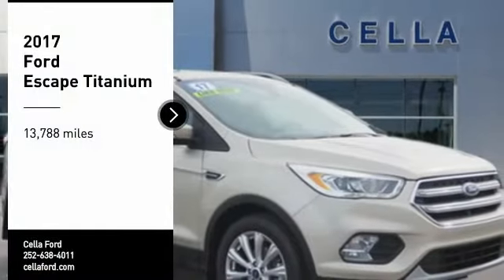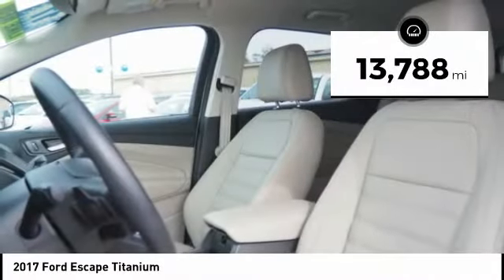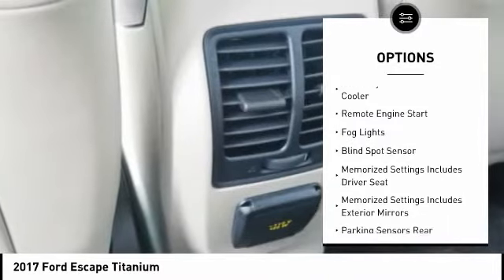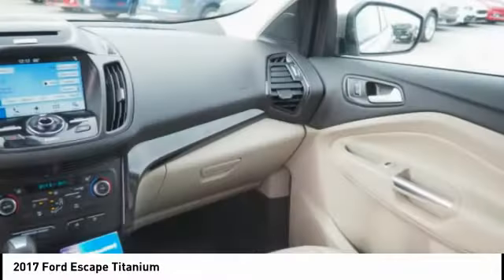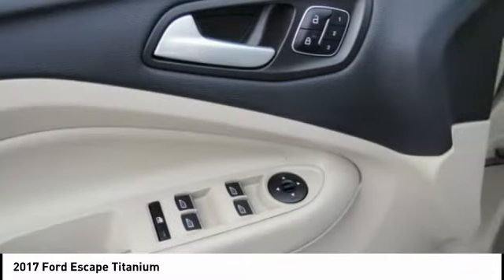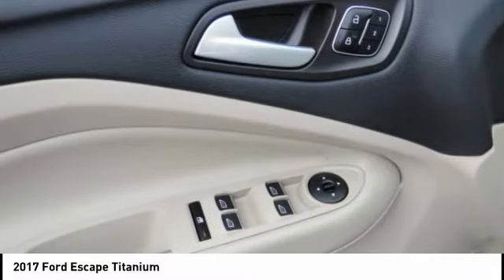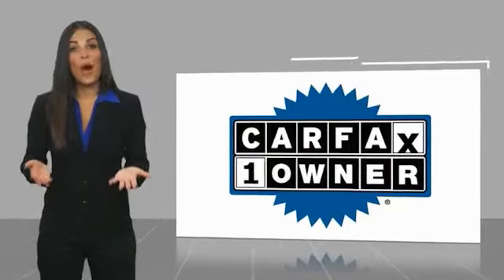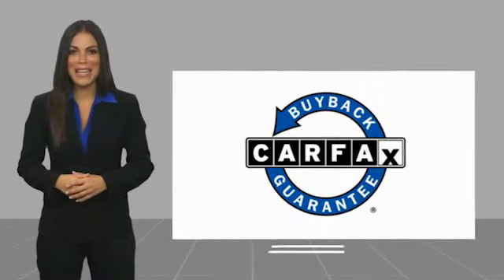2017 Ford Escape New Bern NC P6203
2017 Ford Escape Titanium

Cella Ford
3210 Doctor M.L.K. Jr Blvd

Armed with a backup sensor, push button start, remote starter, blind spot sensors, parking assistance, braking assist, dual climate control, stability control, traction control, and anti-lock brakes, you won't be able to get enough of this 2017 Ford Escape Titanium.  We've got it for $20,988.  Drive away with an impeccable 5-star crash test rating and prepare yourself for any situation.  For a good-looking vehicle from the inside out, this car features a classic white gold metallic exterior along with a medium light stone interior.